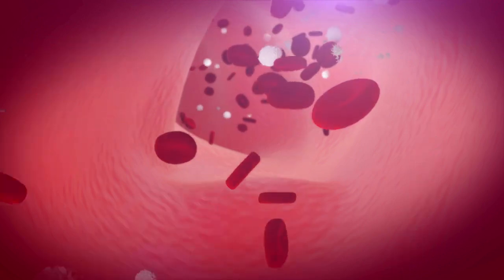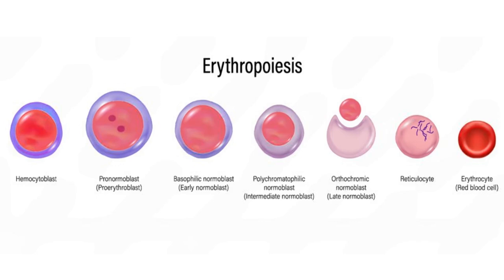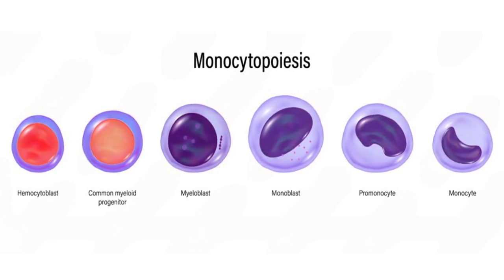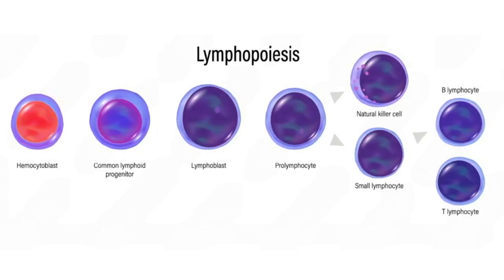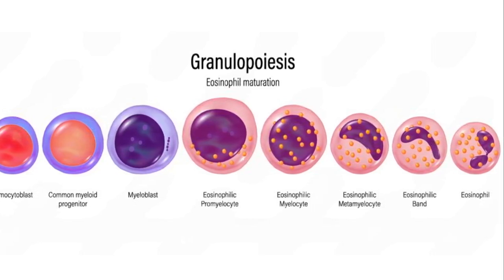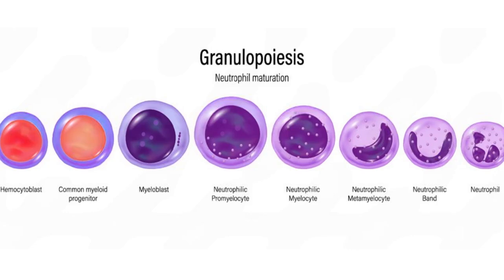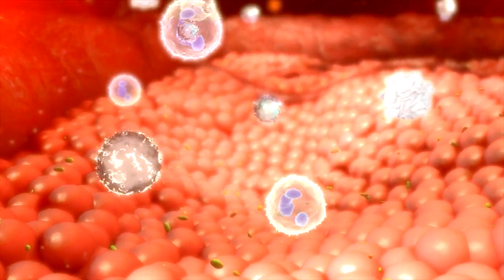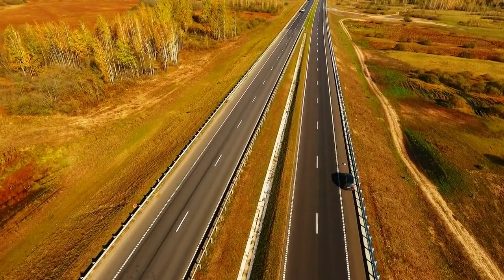How Blood Cells Develop: The Bone Marrow – Birthplace of Life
how red blood cells are formed
how monocytes are formed
how lymphocytes are formed
how eosinophils are formed
how basophils are formed
how neutrophils are formed
how platelets are formed
where blood cells are formed in body
what is Haemopoiesis
what is Hematopoiesis
what is hemopoiesis
what are stem cells
what is bone marrow
how granulocytes are formed
how agranulocytes are formed